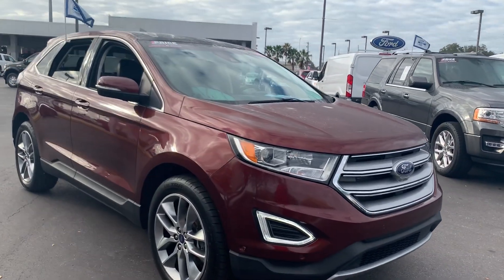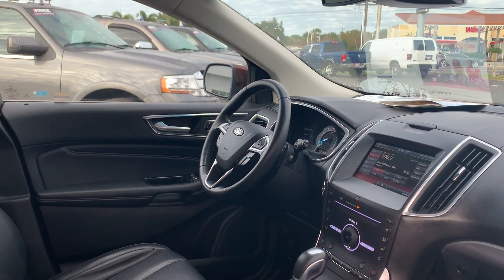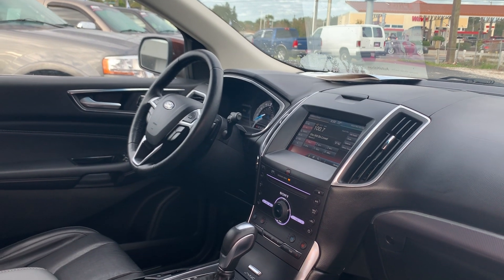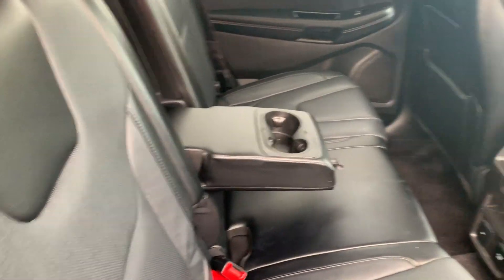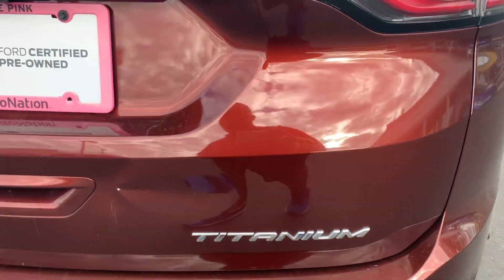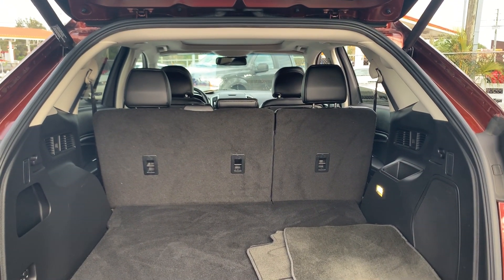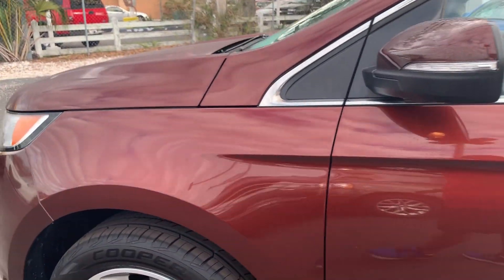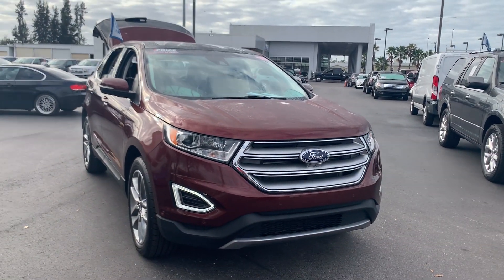Ford Edge Titanium SUV Brown 3.5 V-6